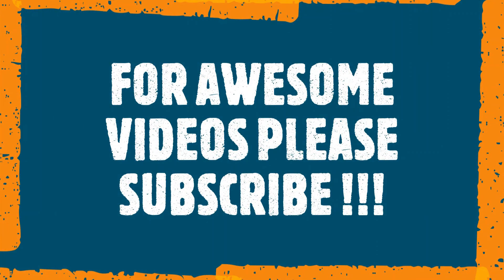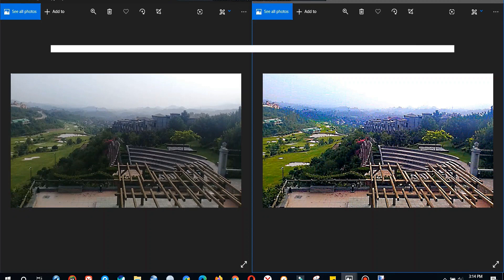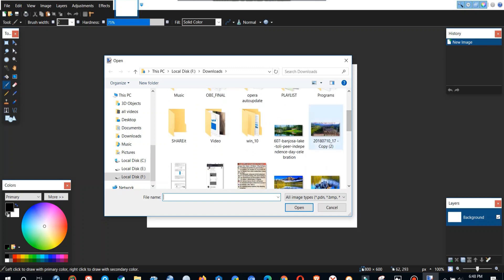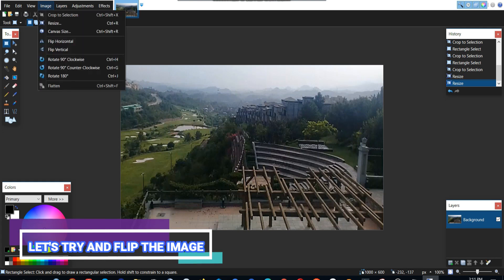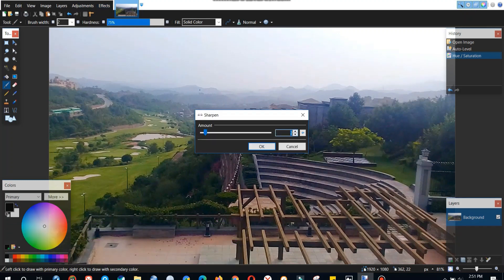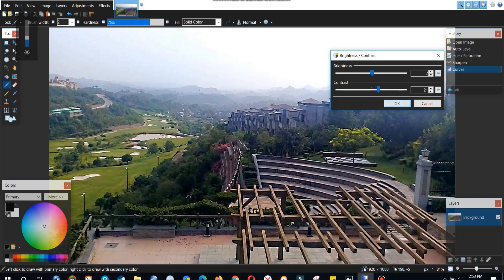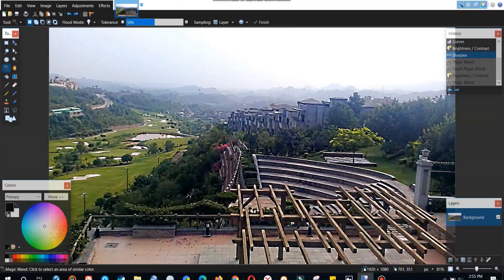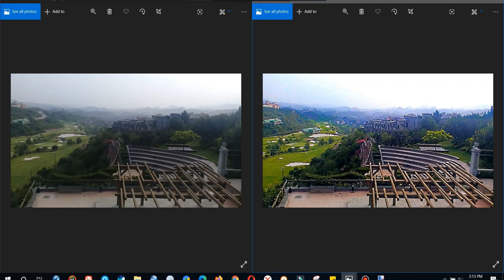PAINT.NET PHOTO EDITING TUTORIAL| HOW TO USE PAINT.NET TUTORIAL FOR BEGINNERS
PAINT.NET TUTORIAL, this paint.net tutorial will guide you through paint.net basics. IT IS A PAINT.NET BEGINNERS TUTORIAL. PAINT.NET FREE PHOTO EDITOR IS USED TO ENHANCE PHOTOS. IT IS A FREE PHOTO EDITOR.

FROM THIS TUTORIAL YOU WILL LEARN:
1. HOW TO EDIT PICTURES, PAINT.NET
2. HOW TO SHARPEN PICTURES
3. HOW TO IMPROVE IMAGE QUALITY, CONTRAST AND BRIGHTNESS SETTING,
4. PICTURE SIZE INCREASE, ENHANCEMENT OF PICTURES, FREE PHOTO EDITOR.